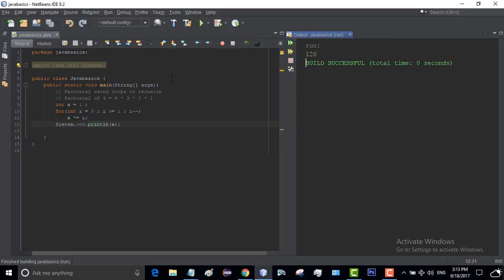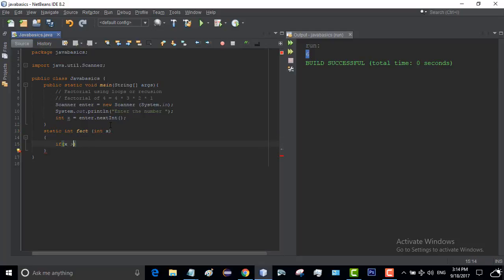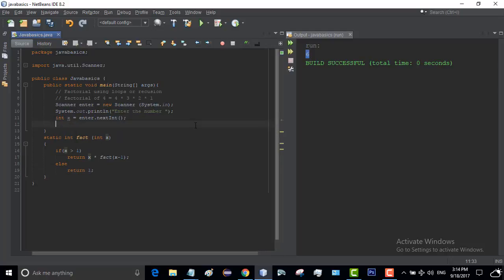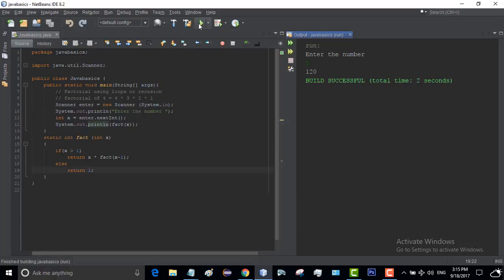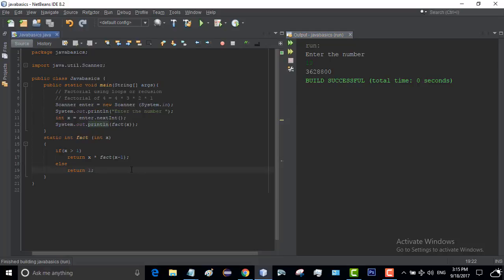Java Basics Course || 34#Factorial || (Egnlish)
EXPLAINED : How To Get Factorial Using Loops And Recursion